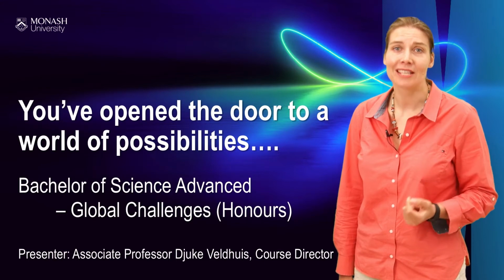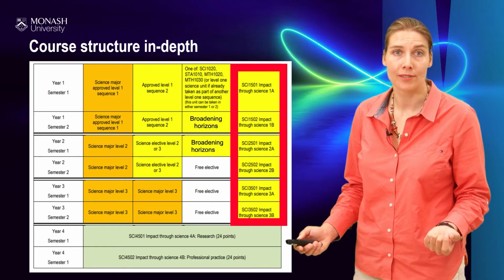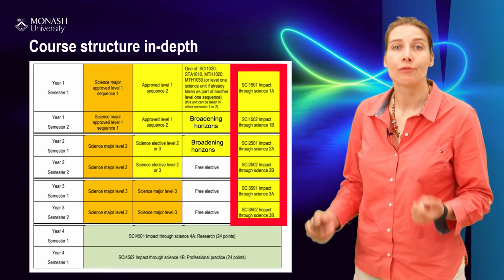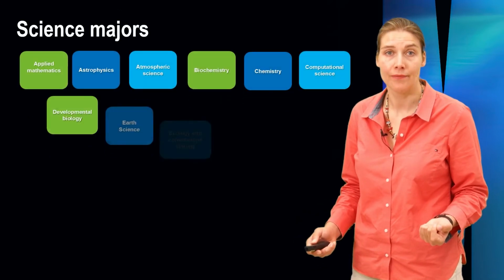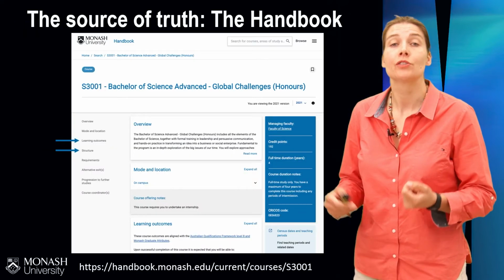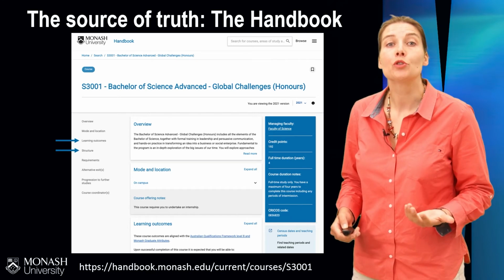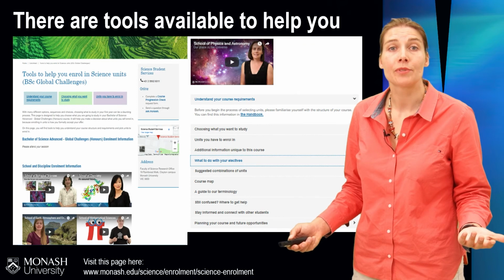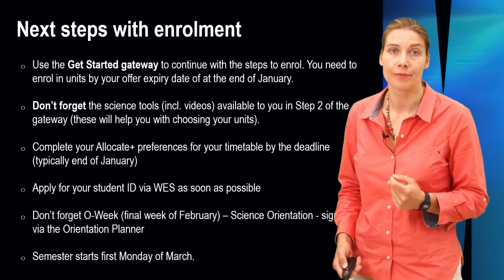Bachelor of Science Advanced - Global Challenges (Honours) Enrolment Information - 2021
Have you got what it takes to change the world? The Monash Science Advanced – Global Challenges (Honours) is the first degree of its kind in Australia that pushes the boundaries of science, and uses science to solve the world’s biggest challenges: climate change, conflict, obesity and an ageing population. This undergraduate course is for high-achieving science students who have the drive and passion to use science to influence business, government, the not-for-profit sector and the wider community. To create real change, we need more than just brilliant scientific minds. We need leaders, deep thinkers, adventurers, inspirers, innovators, entrepreneurs, and game-changers.